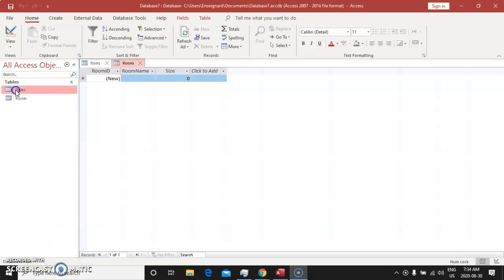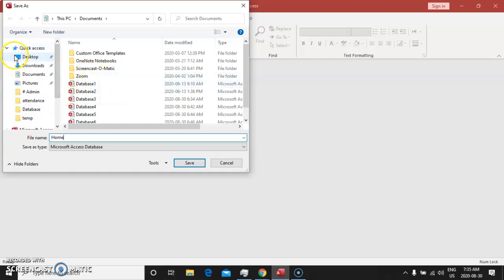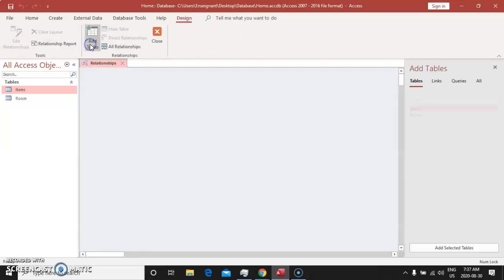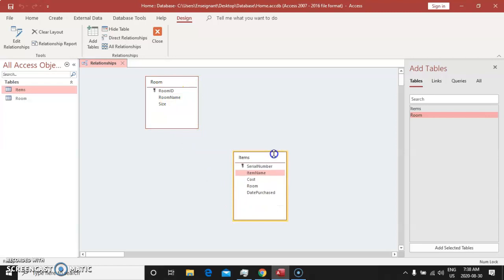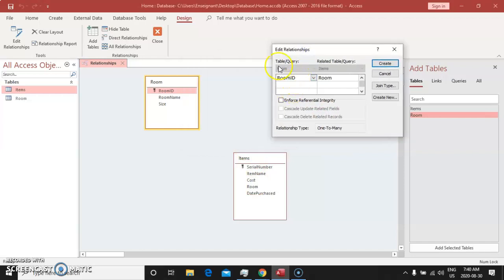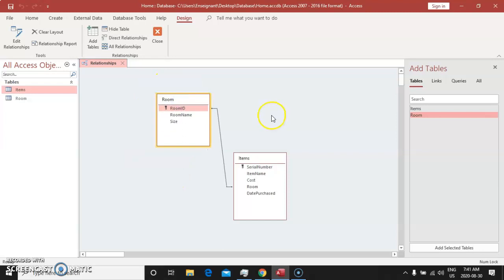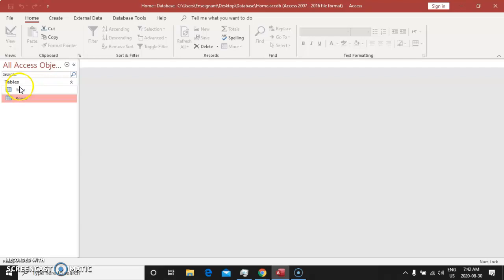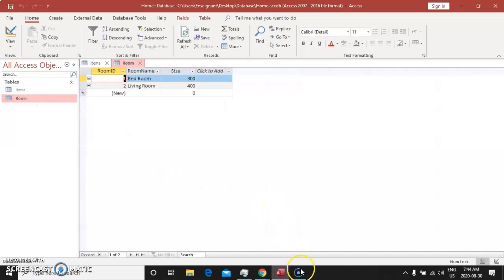Microsoft Access - Relationships